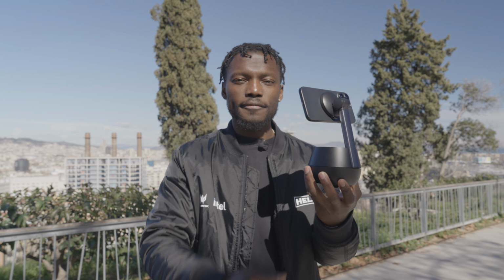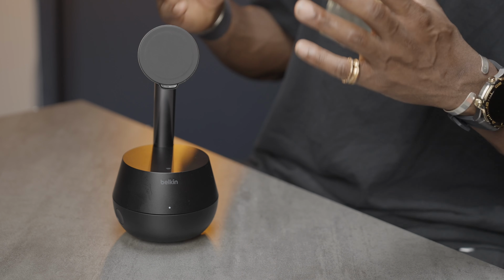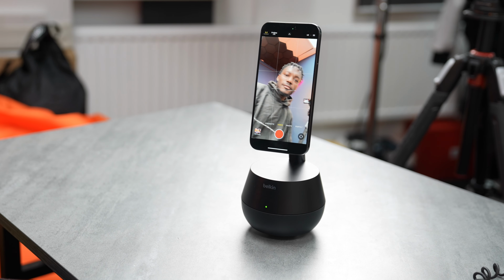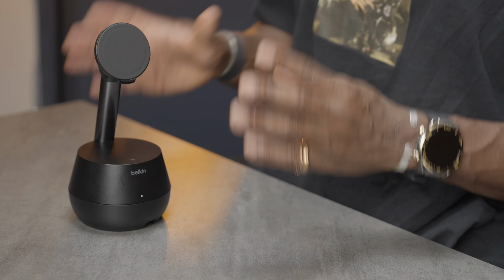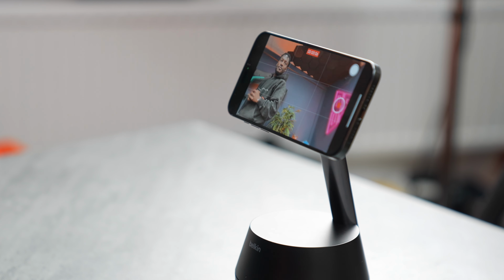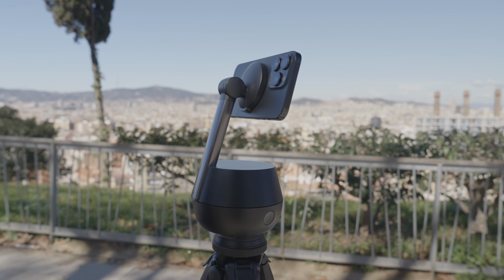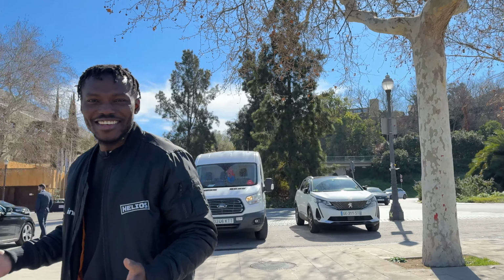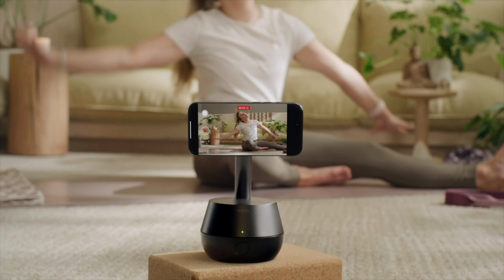Every Content Creator Needs This! Belkin Auto Tracking Stand Pro Review | GadgetsBoy 4K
The Belkin Auto-Tracking Stand Pro is a must-have MagSafe Accessory for content creators and anyone who wants to remain hands-free when recording content. It also means, no need to have a videographer with you whenever you need to capture content, just grab it, dock it and you're good to go.

The Stand Pro is the first accessory to work with Apple's DockKit, which is designed specifically for motorized iPhone stands and uses what Apple calls System Tracking to keep you in the frame at all times.  The motorised part of it is also silent so it won't affect your audio

it can rotate the full 360 degrees and tilt up to 90 degrees; all you'll need is an iPhone 12 or later, because it attaches your iPhone via MagSafe's magnets, and you can then use it with pretty much any app that uses video: FaceTime, TikTok, Canva, WhatsApp, Teams and so on

It recharges using a 30W PD power supply and while plugged in, you can wirelessly charge your iPhone using the 15W Magsafe wireless charging.

The MagSafe feature comes with temperature  control, overvoltage protection, and foreign object detection to keep your phone protected